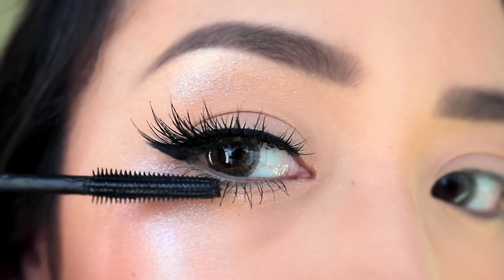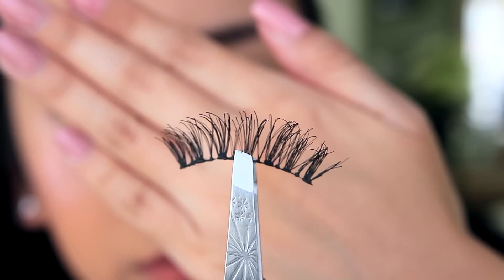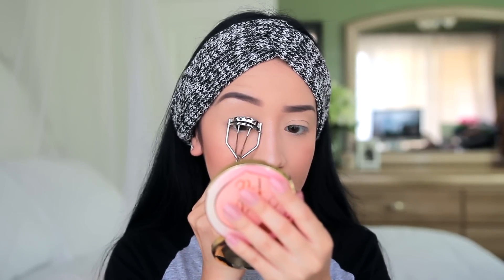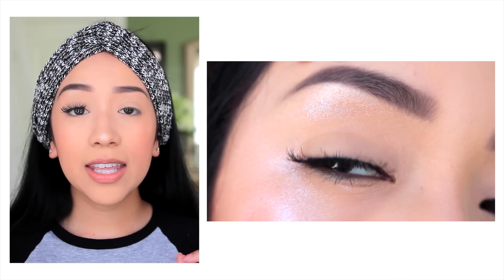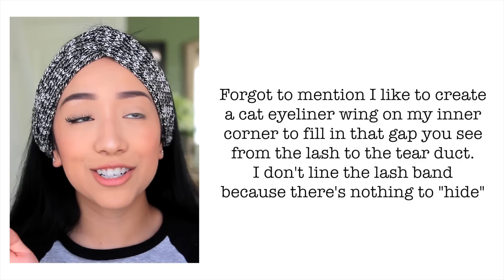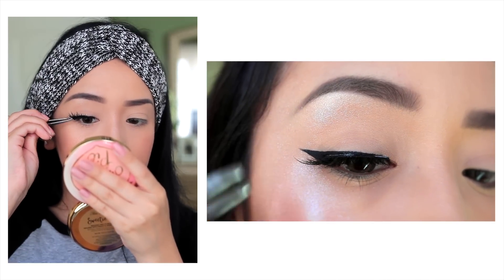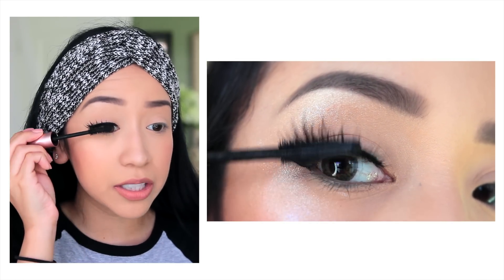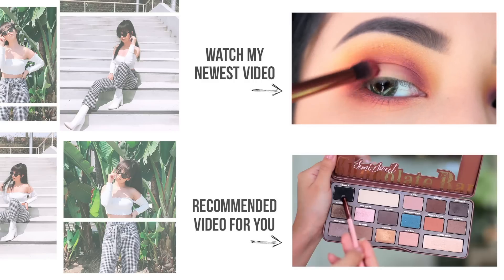How to Apply False Eyelashes for Beginners | False Lashes Do's and Don'ts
Today I'm sharing everything you need to know about what you need to apply false eyelashes, how to apply false eyelashes, false eyelashes do's and don'ts, and common mistakes + how to fix them.
I give you my TOP tips and tricks (best false eyelash adhesive, best way to apply lashes, favorite false eyelashes and more!) so I really hope you enjoy this fun and easy way to apply false eyelashes.

XOXO Lupe

♡ Be sure to give this video a big THUMBS UP if you enjoyed!

PRODUCTS USED:

Duo Lash Adhesive Dark

** Wet n Wild MegaLiner Liquid Eyeliner

VIDEO GEAR:
Ring Light/Vanity